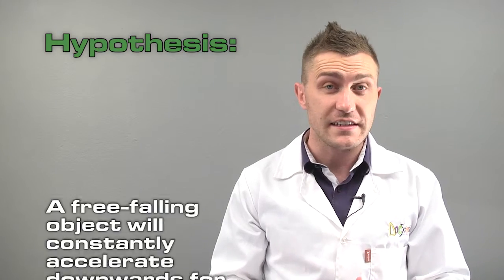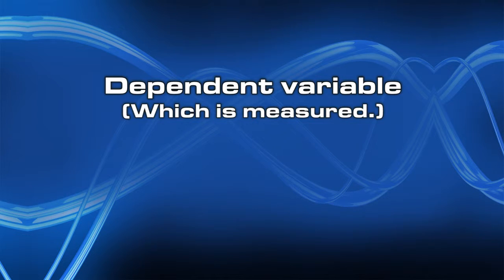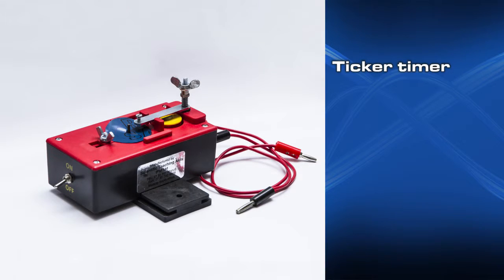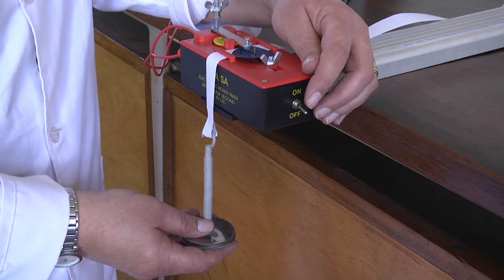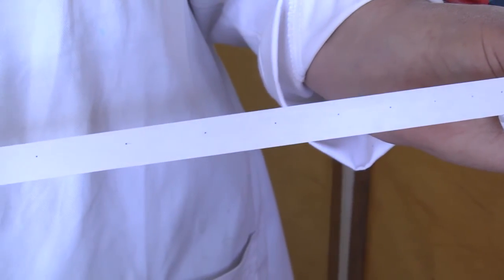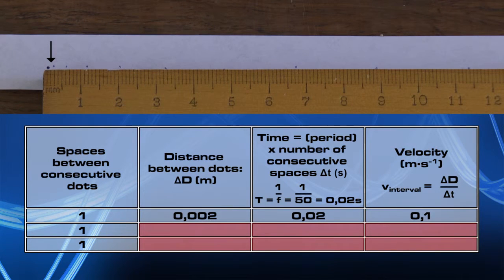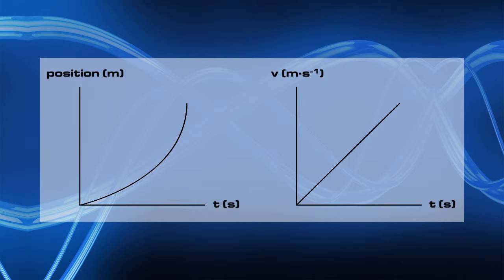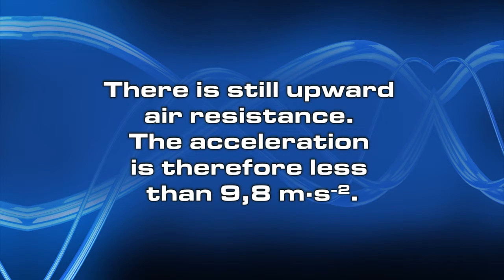Grade 12 Physics experiment 3 Gravitation